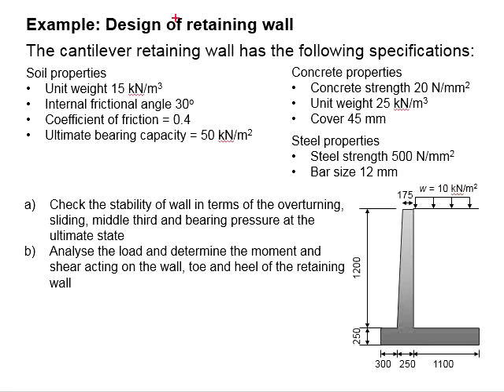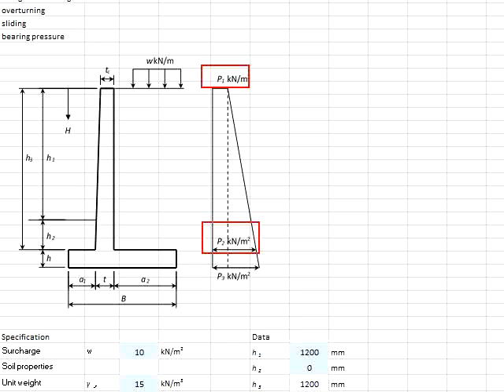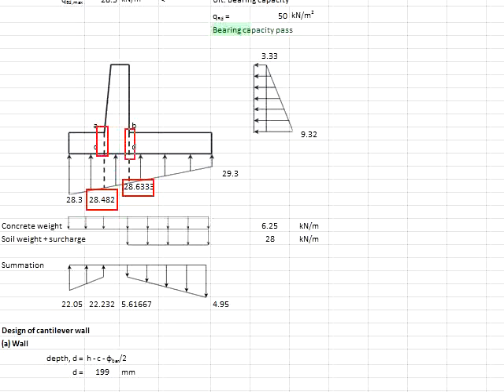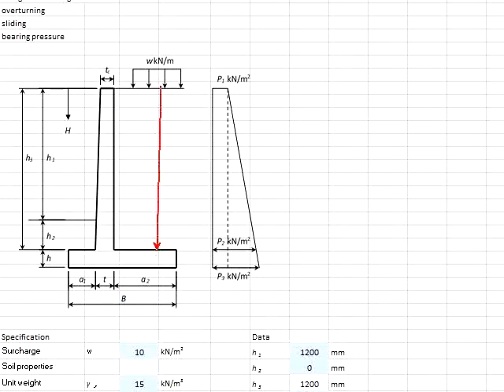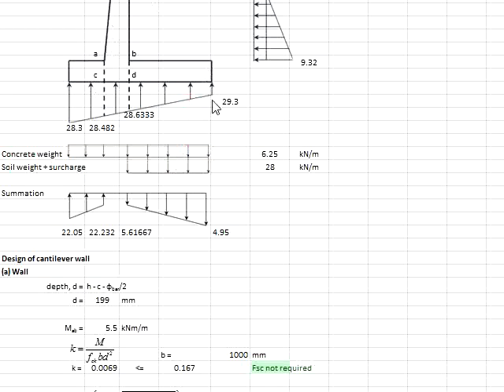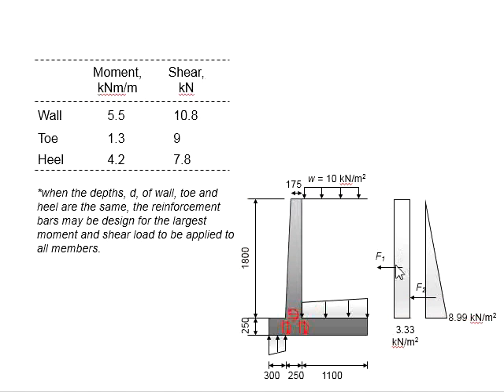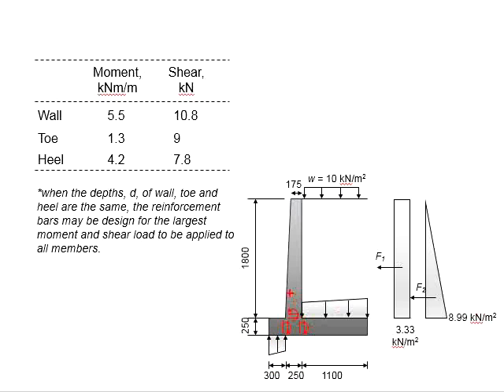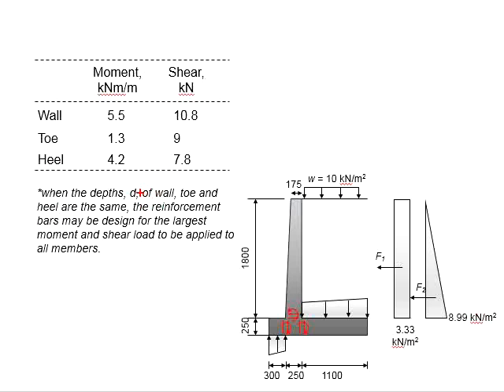4.16 Example 3: Analyze load acting on retaining wall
Example question and solution to analyse load acting on retaining wall elements.